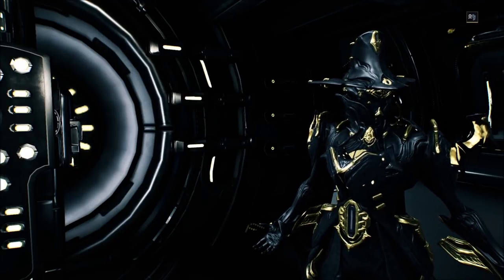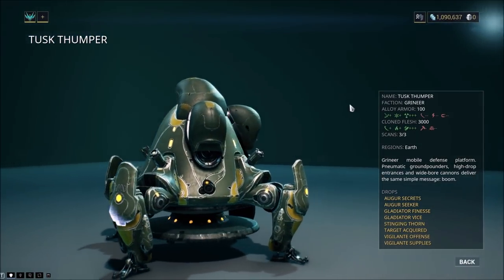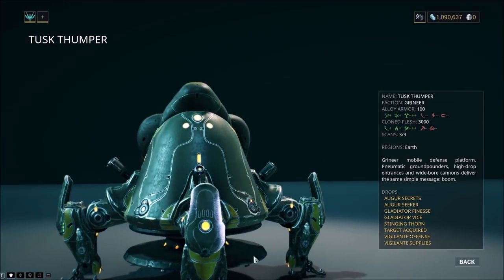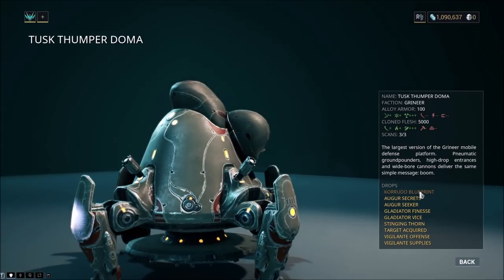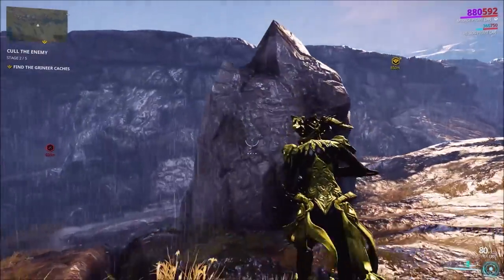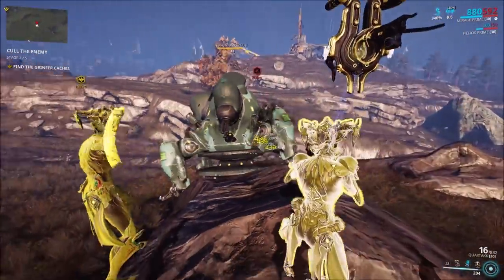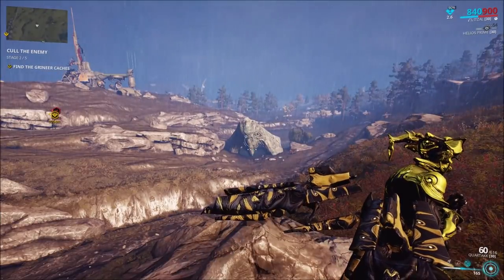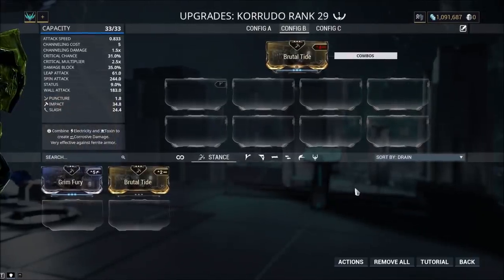Warframe Tips & Tricks 5: Tusk Thumpers & Korrudo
This is an in-depth guide and review on the Tusk Thumpers as well as the new Grineer sparring weapons, Korrudo.

This video was done in one take, no rehearsal and this is also my first time doing a weapon review and demonstration in the Simulacrum so at that I apologize for the clumsiness. LOL

I hope this video was informative and you all enjoy the tips here. See below for timestamps for specific points in the video as this is by far my longest video to date.

01:06 - Thumper Codex Summary (Weaknesses and Tips)
07:10 - Weapon Suggestions
11:08 - Demonstration and Walkthrough (Tusk Thumper Bull Lv 33)
15:58 - Korrudo Demonstration (Review and Suggestions)
23:27 - Closing Statements (Recap, tips, feedback, etc.)